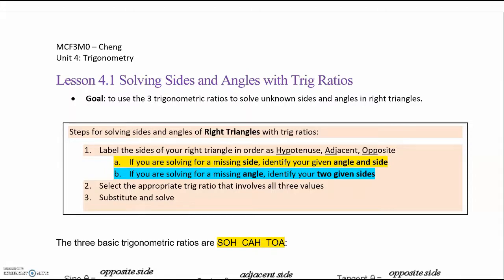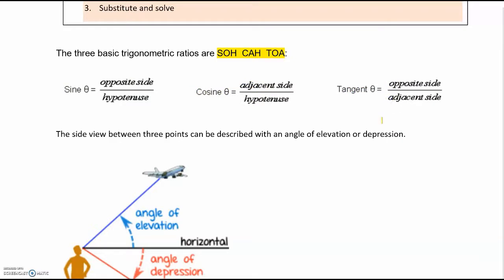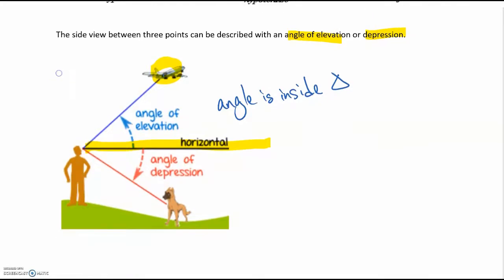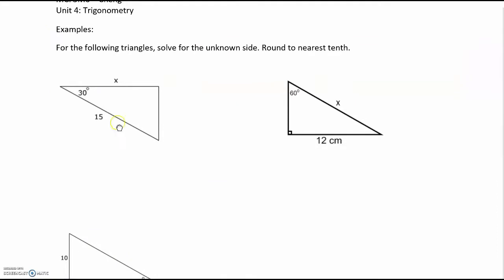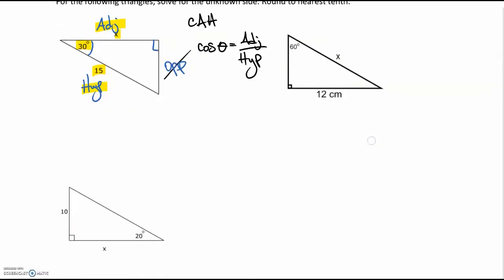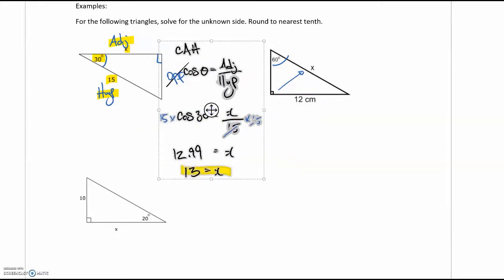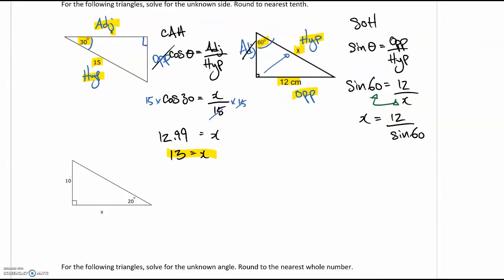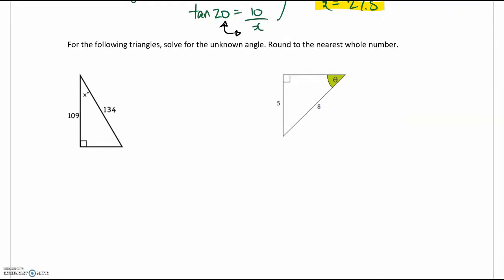4.1 Trig Ratios for Sides and Angles part 1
Using trigonometric ratios sin, cos, and tan to solve sides and angles of right angle triangles.  Angle of elevation and depression are also discussed for application questions.